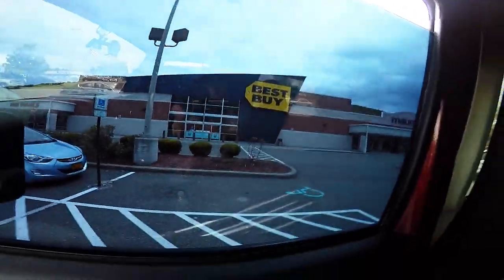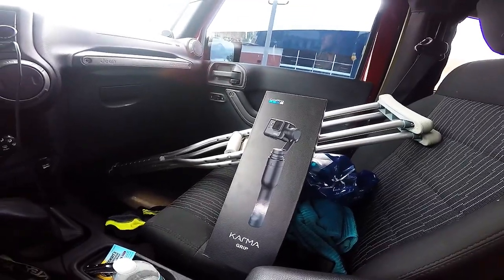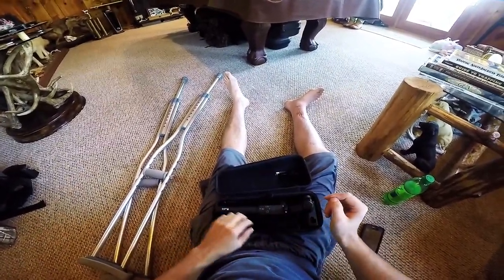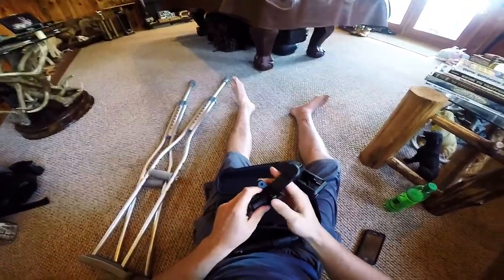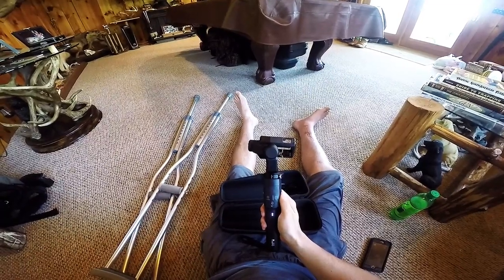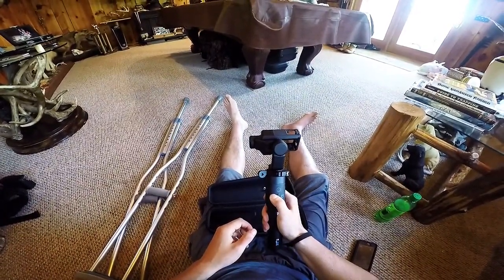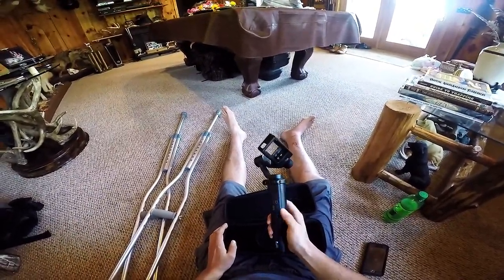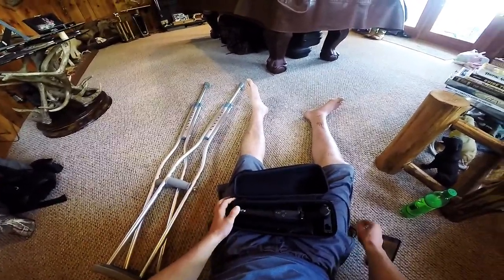GOPRO KARMA GRIP | MAKING FOOD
got a karma grip to help video well on crutches. really nice investment. how long it takes to make food is killing me LOL.